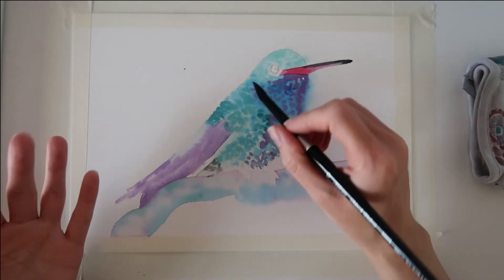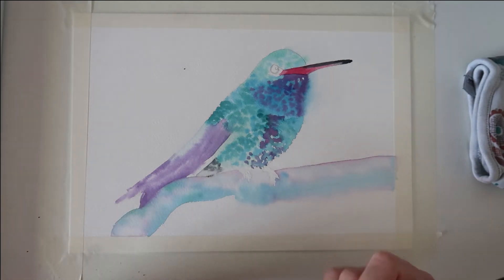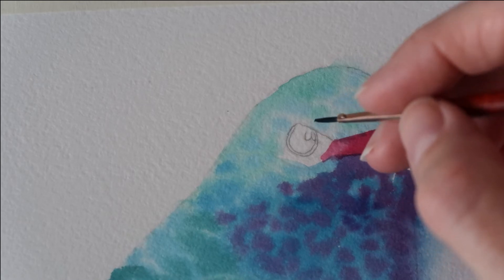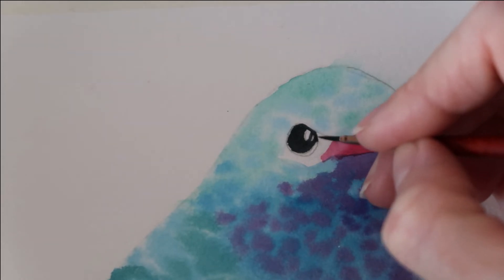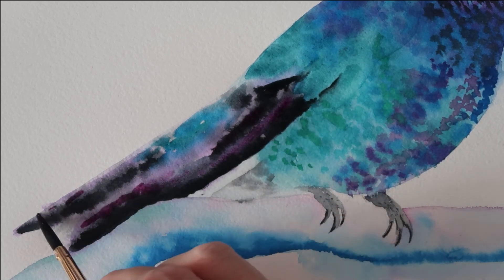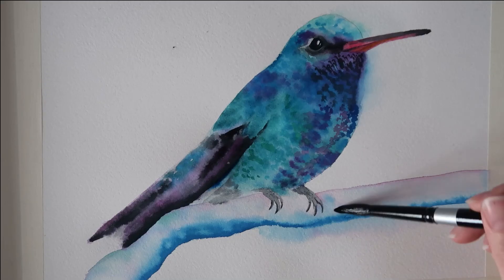WATERCOLOR HUMMINGBIRD TUTORIAL | How to paint a bird in watercolour | Step by Step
Learn how to paint a hummingbird in watercolour in this step by step watercolor tutorial.  If you want to follow along with me and paint your own watercolor bird, grab your watercolour paints and let's get going!                                                                                                                                                                  If you enjoyed this tutorial, give me a LIKE (it helps my channel to grow) and comment in the comments box, what did you learn from this?

I make step by step tutorials that you can follow along with and also hacks, tips and learning videos to help you better your knowledge and techniques with watercolour medium!

My Skillshare Tutorials:
***Check Out The Hummingbird For Beginners Class!

Every student who signs up to skillshare using my link above will get 1 free month on skillshare.